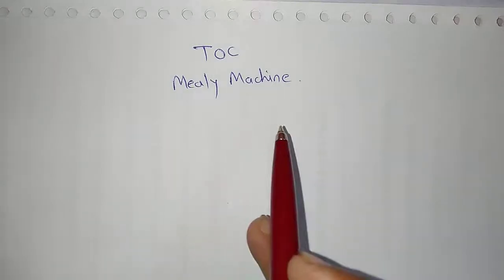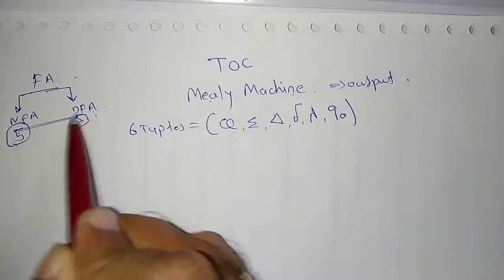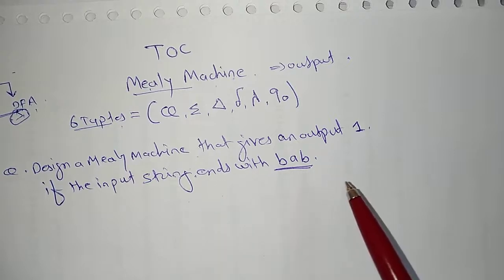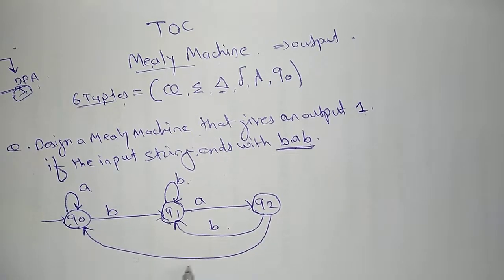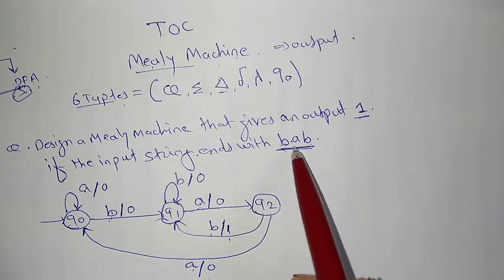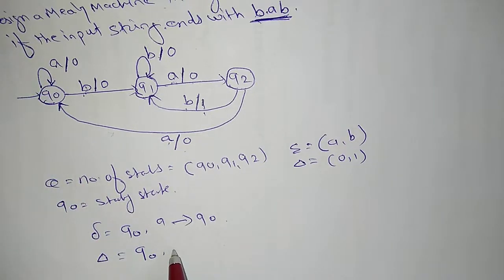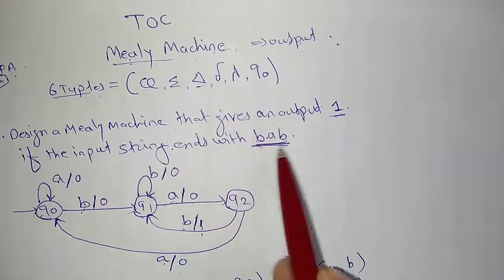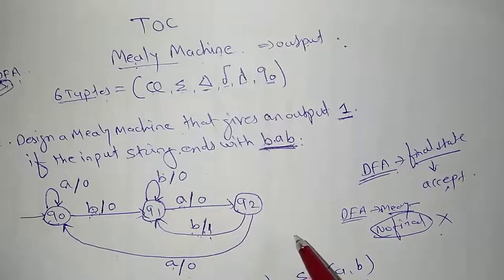Construction of Mealy Machine | Mealy Machine in TOC | mealy machine design | Example1 | video 5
Dear All

I have explained with one example .

What is Mealy machine example?
How do you code a Mealy machine?
Is Mealy machine more powerful than Moore machine?
Is Moore and Mealy machine better?
Mealy Machine in TOC | Formal Definition | Mealy Machine in Hindi
Construction of Mealy Machine
TOC: Construction of Mealy Machine
Topics discussed:
1. Construction of a Mealy Machine that produces 1's Complement as the output of any given binary input string.
2. Construction of a Mealy Machine that prints 'a' whenever the sequence '01' is encountered in any input binary string.
Mealy machine | TOC | Lec-25| Bhanu Priya
Construction of Mealy Machine (Example 1)

101 sequence detector using mealy machine
110 sequence detector using mealy machine
101 sequence detector using mealy machine verilog code